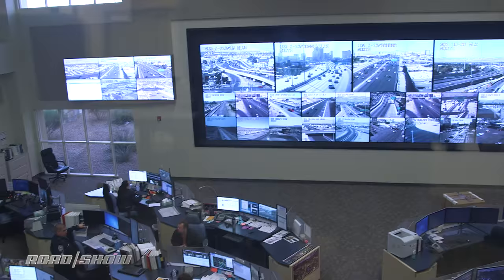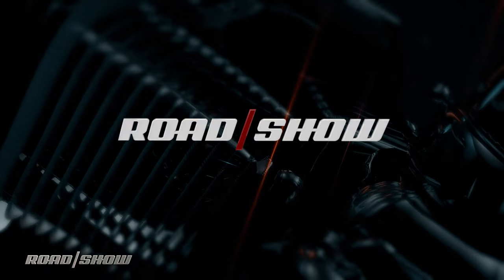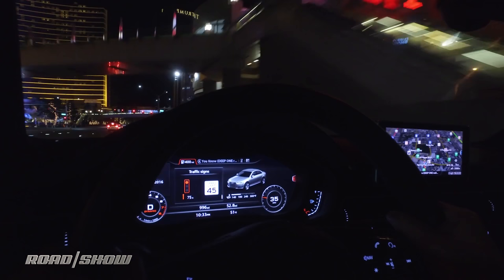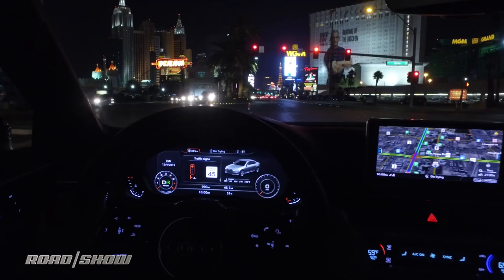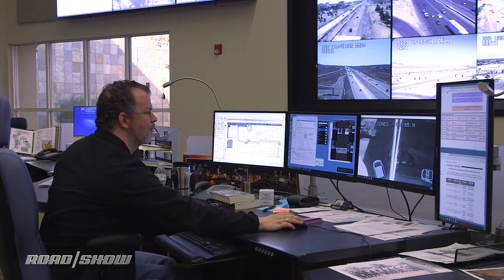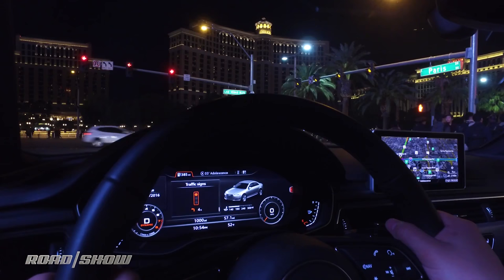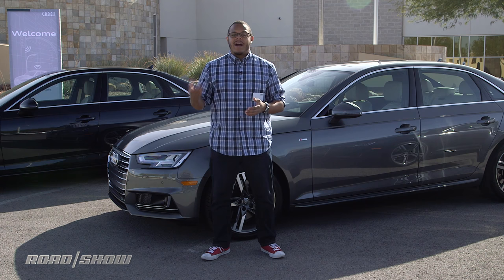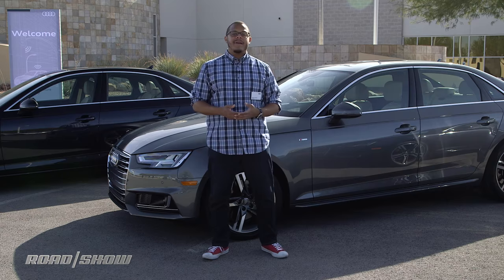Audi's new tech makes traffic lights more tolerable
Audi is the first automaker to connect vehicles directly to the traffic management grid (V2I) with the new Traffic Light Information service via a partnership with the Regional Transportation Commission of Southern Nevada.